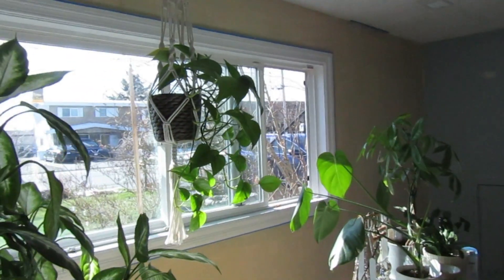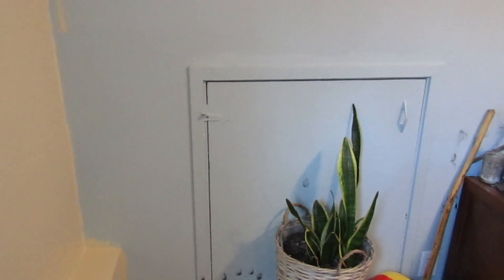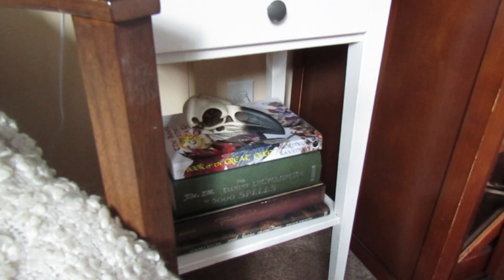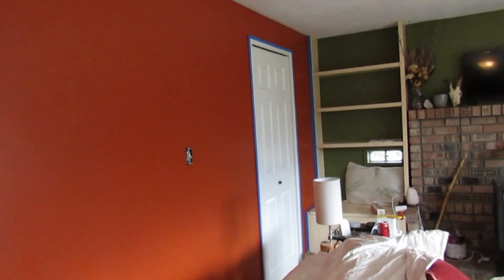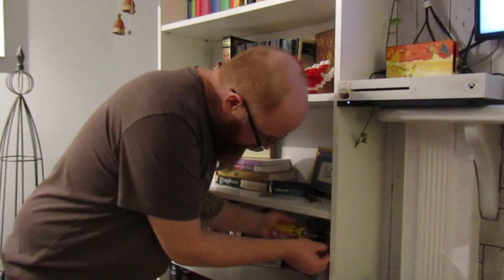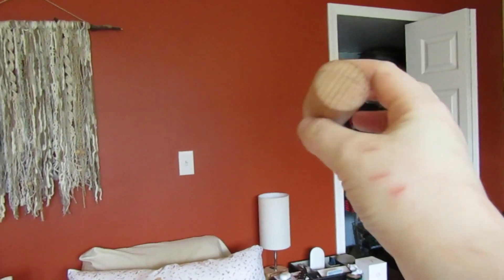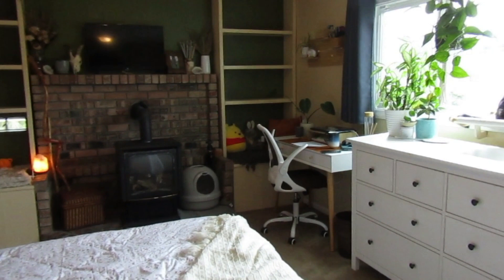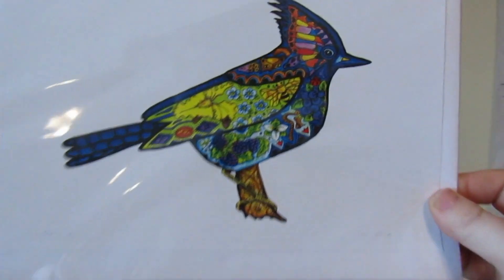522. Vlog | Bedroom Makeover Part 3; It's All Coming Together!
Some parts of this makeover were really fun, others, I could have done without. I'm most happy with the green and the orange on the walls, and the new hardware on the cupboard door, as it looks updated, fresh, and put together. Thanks for joining me on this journey over the past 3 weeks!